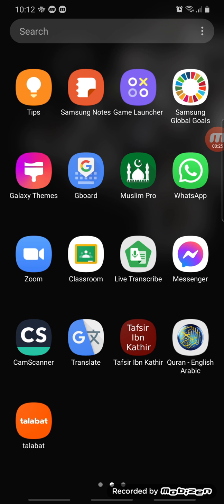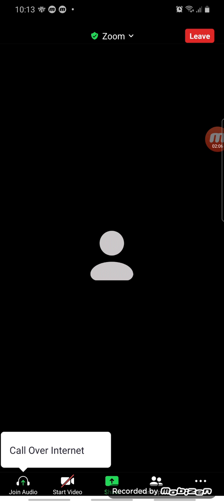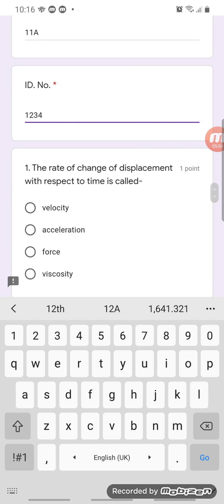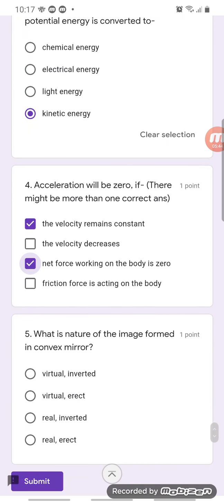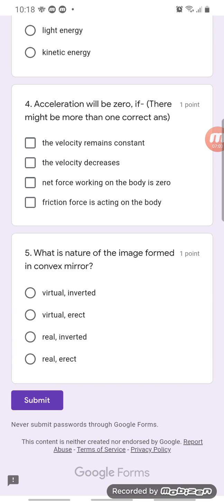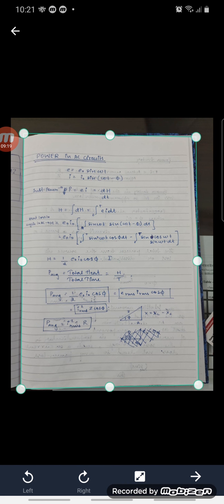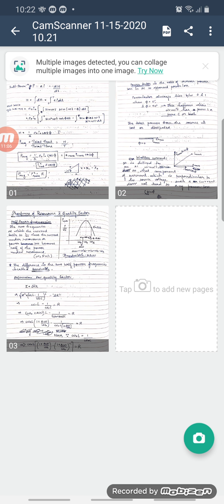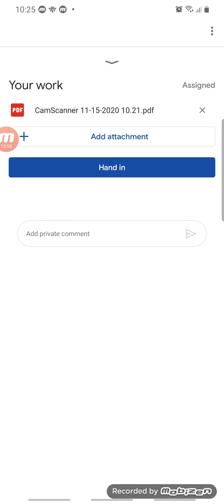Demo Video for Online Annual Examinations 2020